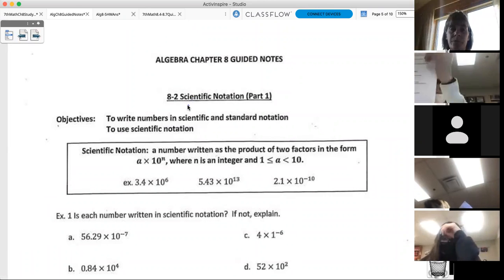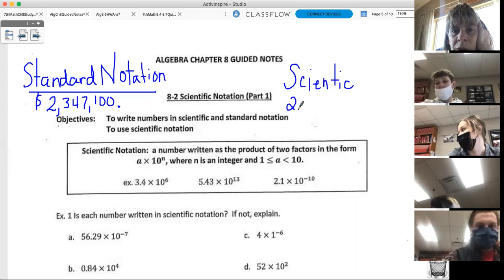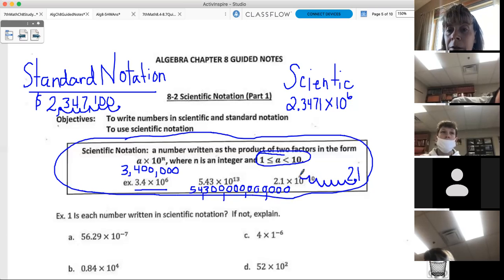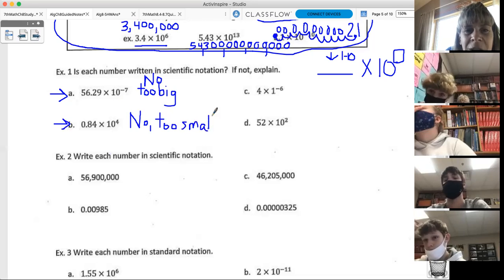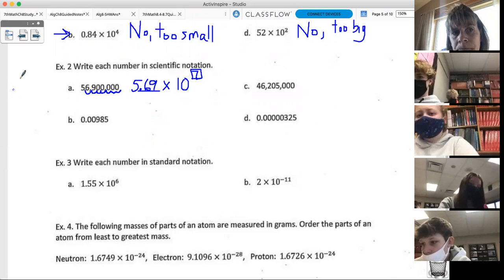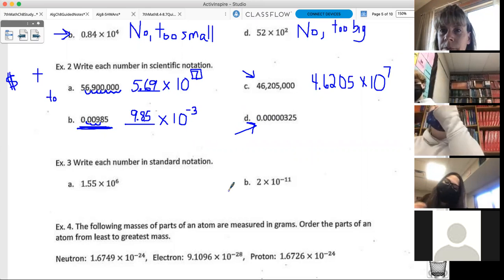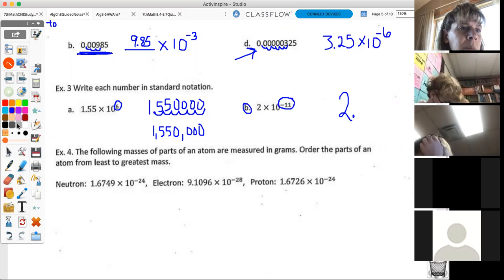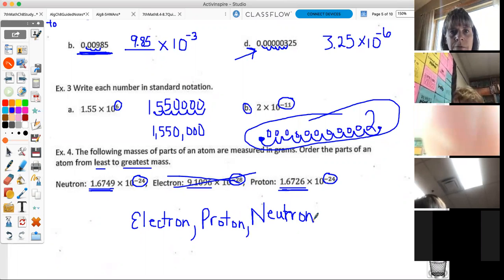Alg8 2a Scientific Notation